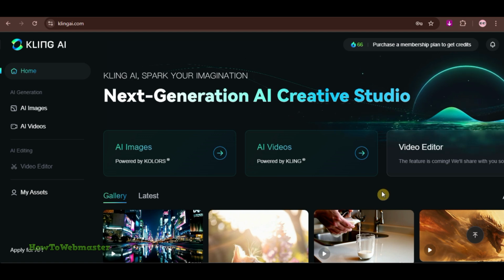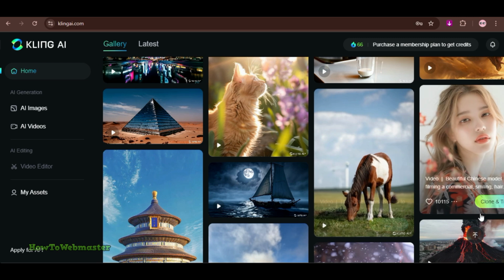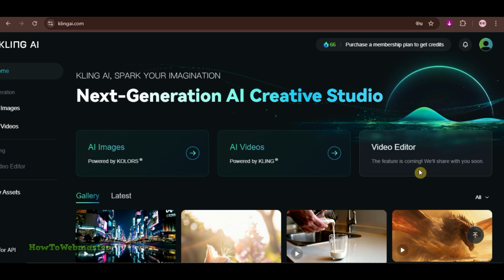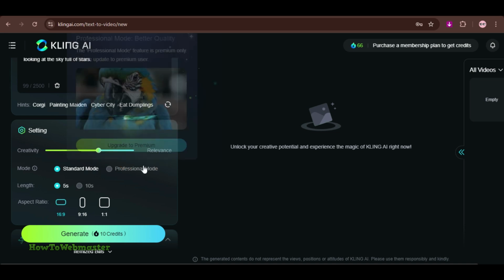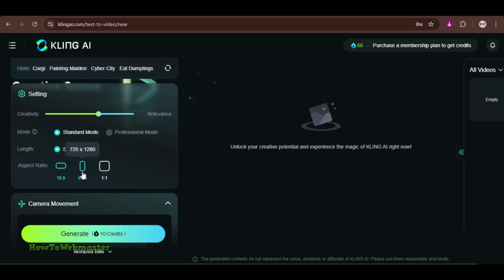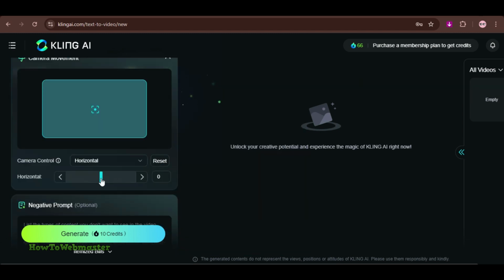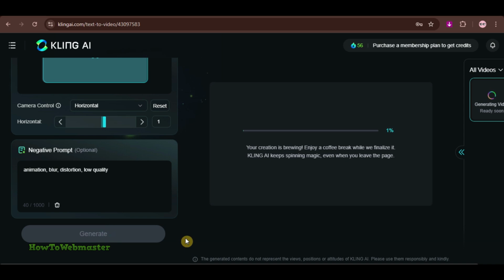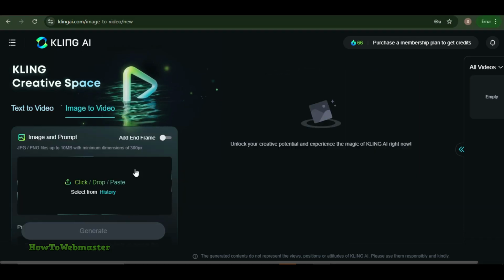KlingAI Text to Video Generator Review - Next-Gen Ai Videos!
KlingAi is currently one of the best and best value for money text-to-video generator on the market
Try out free account and see for yourself!

Follow me for more Youtube earning updates!